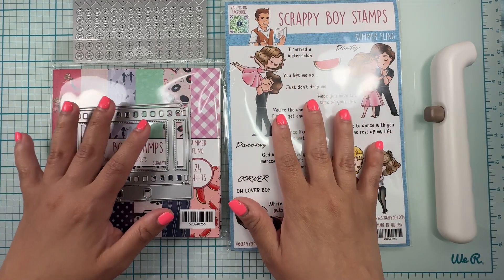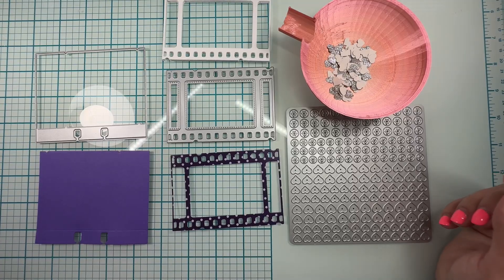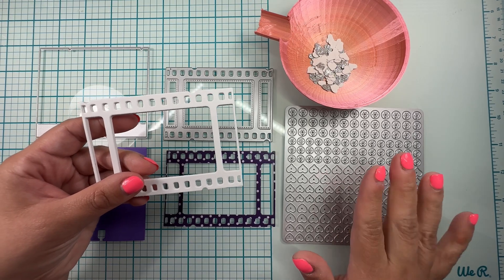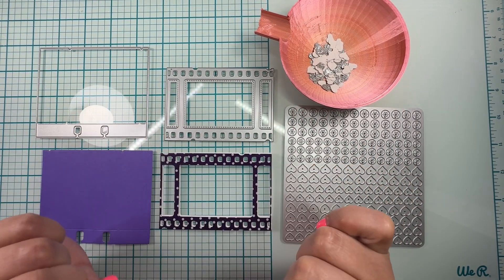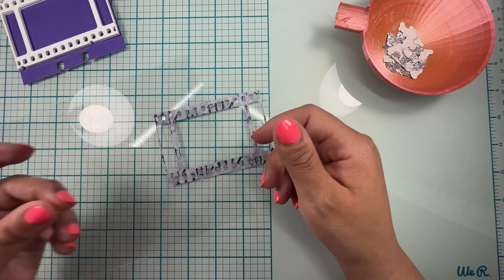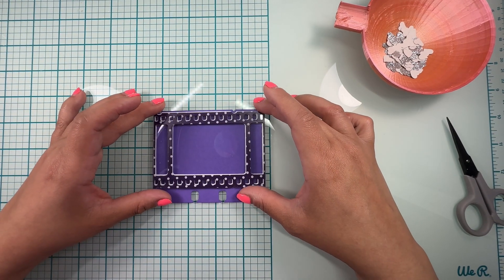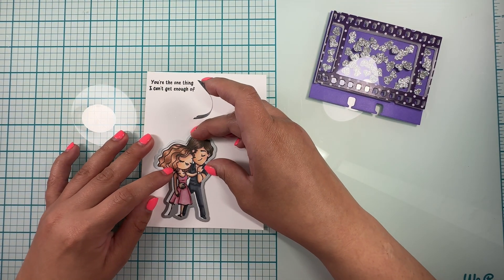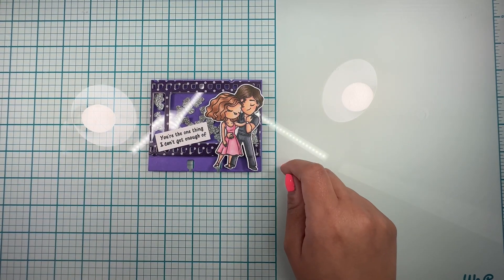MEMORY DEX SHAKER FT. SCRAPPY BOY STAMPS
Come make this memorydex shaker with the recent released stamp set from Scrappy Boy Stamps: Summer Fling!